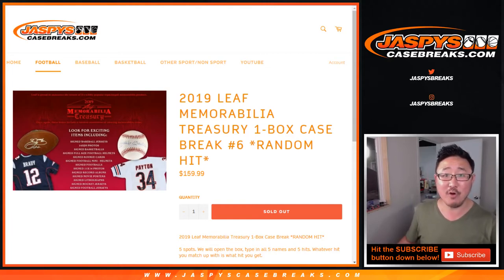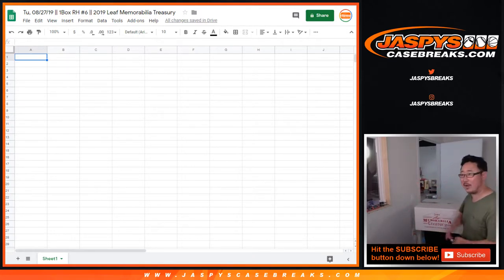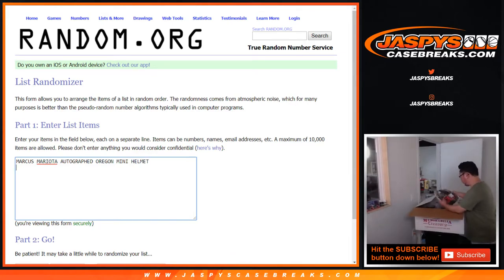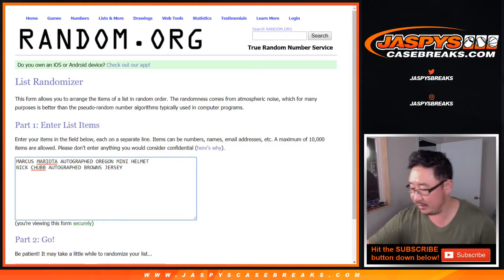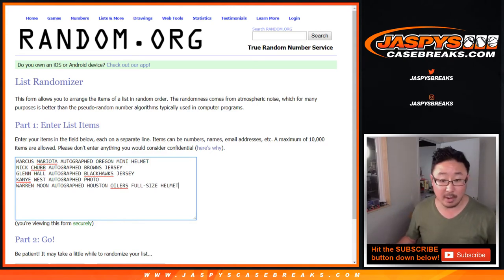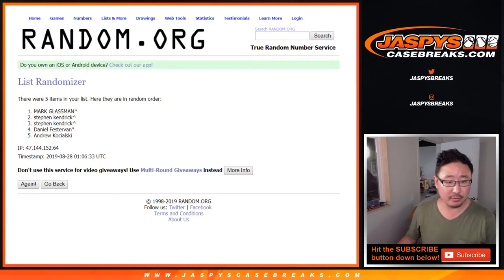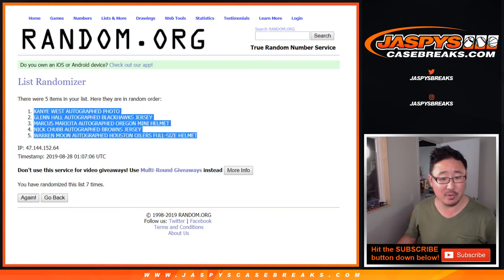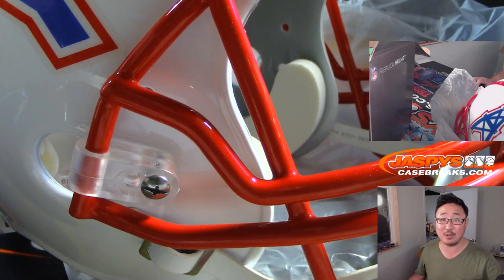Tu, 08/27/19 || 1Box RH #6 || 2019 Leaf Memorabilia Treasury